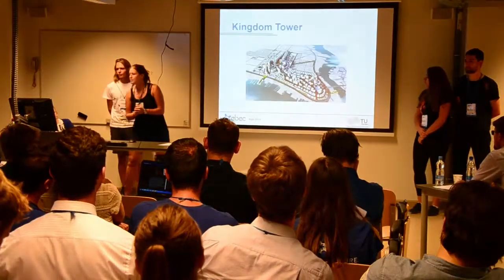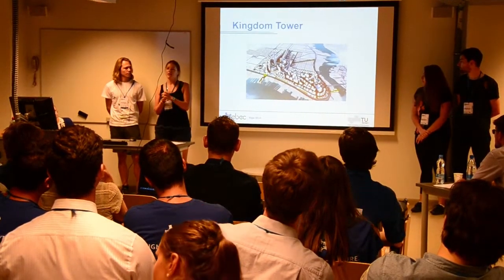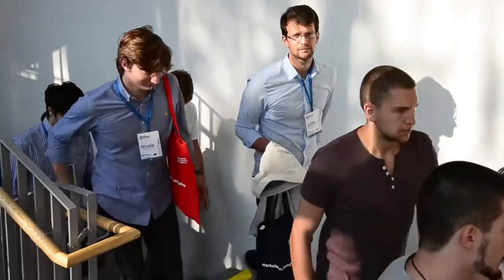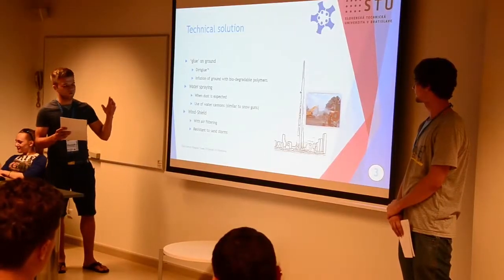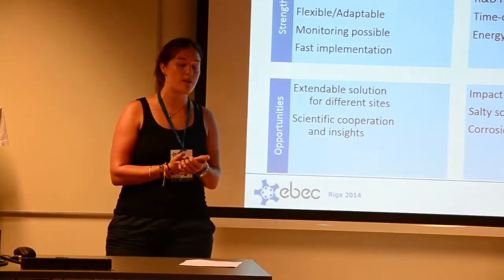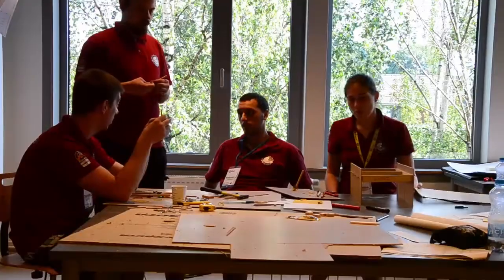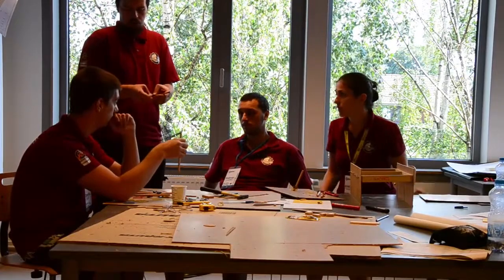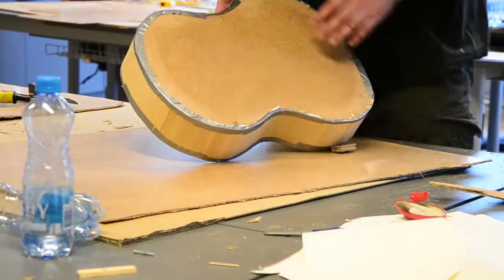2nd Competition Day of EBEC 2014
EBEC Final’s 2nd day has come to an end. TD teams completed their musical systems and presented to the juries. Everyone looked so impressed. CS Teams had their 2nd task and present it, as well.

© Inteviewer: Yasemin Baran
© Video Maker: Daniel Valsera
© Cameraman: Petr Bouchal